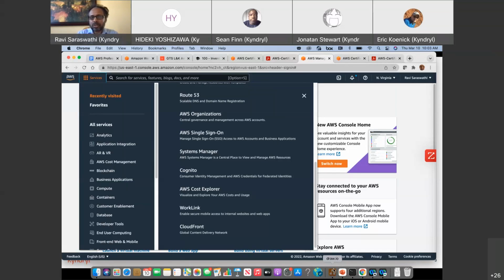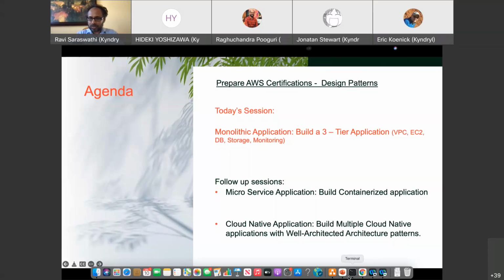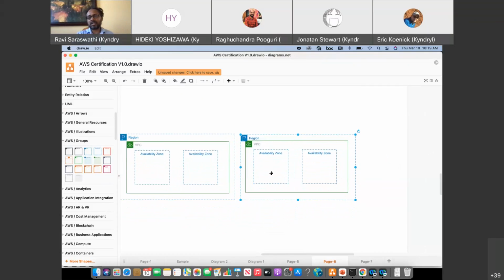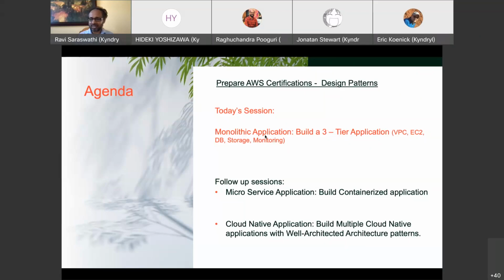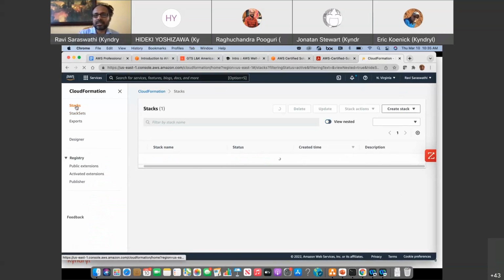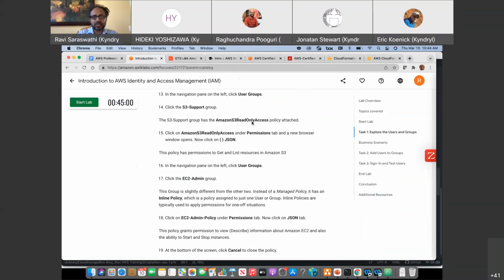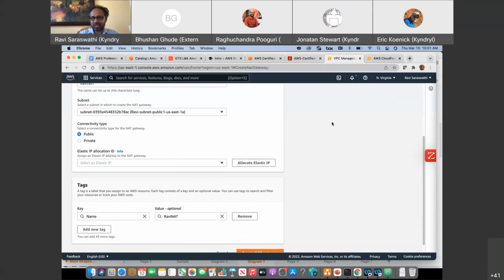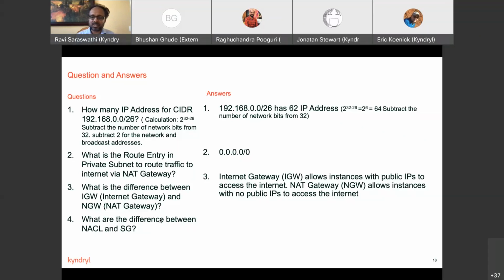AWS Architect Certification Training by Ravi Saraswathi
Get hands-on practice with several key services as you prepare for the AWS Certified Solutions Architect Exam - VPC Design, IAM , Well Architected Framework, Disaster Recovery, AWS Identity and Access Management (IAM)